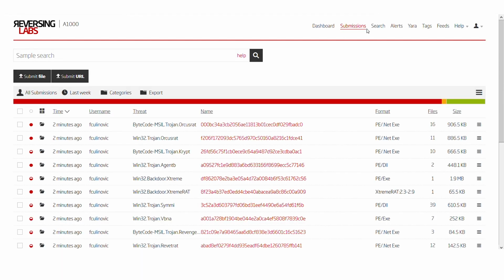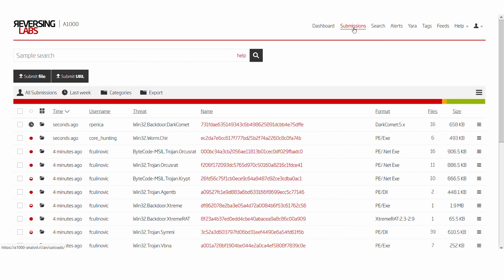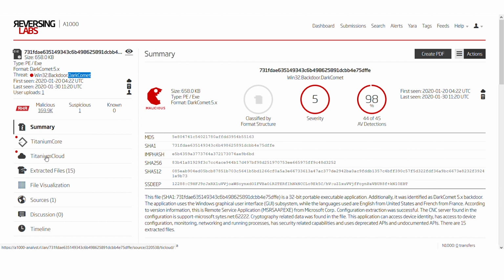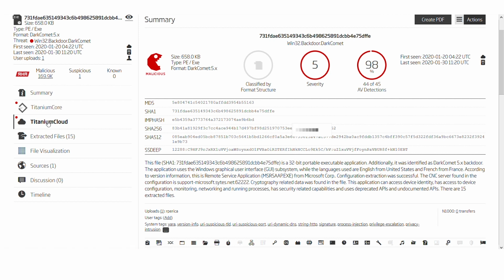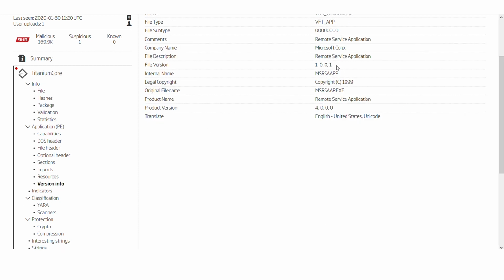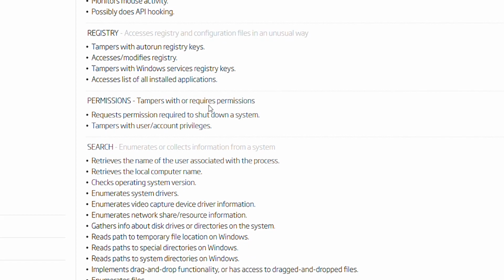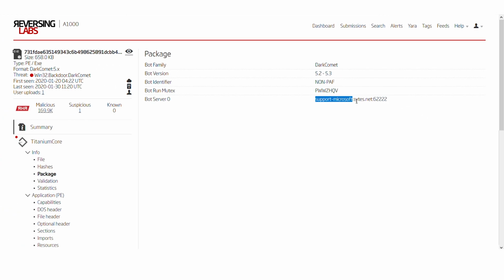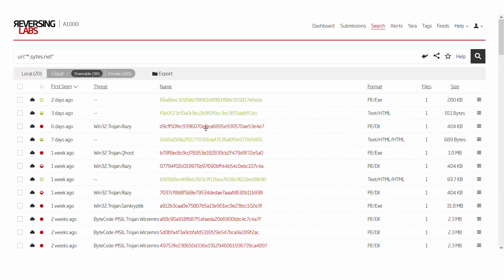How to Analyze a Remote Administration Tool (RAT)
Remote Administration Tools are a common nuisance in the malware landscape, and they aim to achieve total control over the targeted computer. They usually contain various anti-debugging and anti-analysis techniques, making them harder and more time consuming to analyze.
This video describes how a threat analyst would analyze a remote administration tool using the ReversingLabs Titanium Platform. It demonstrates several important concepts, such as verifying if the classification is correct, how to inspect metadata for data points (e.g. bot C2 configuration, PE version information, and behavioral indicators), and how to pivot through advanced search using some of the observed metadata.